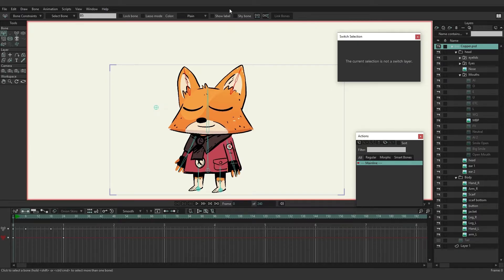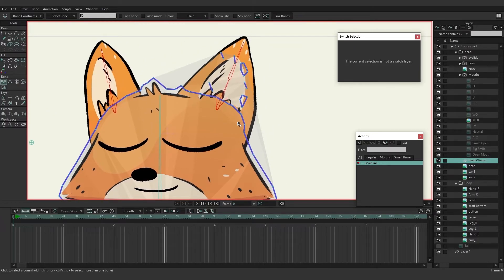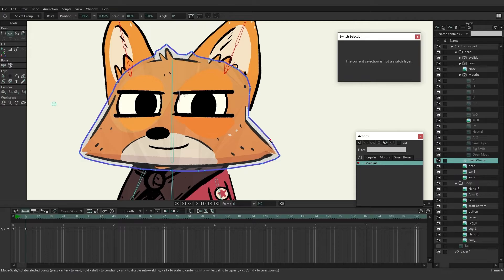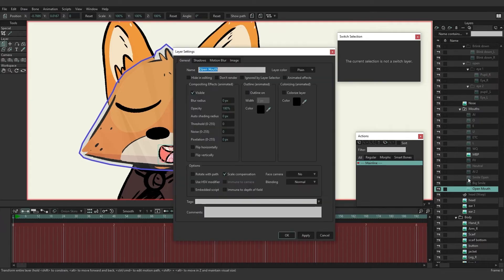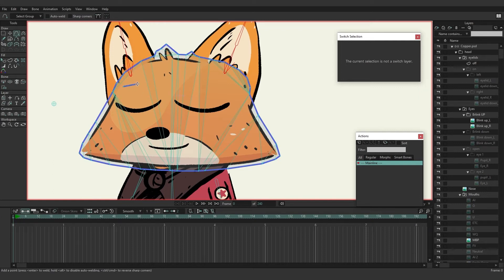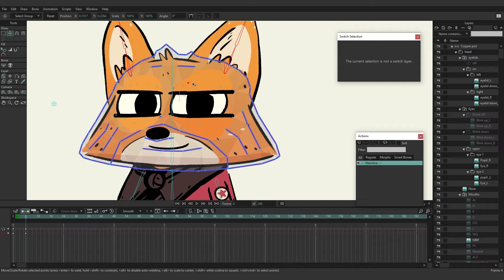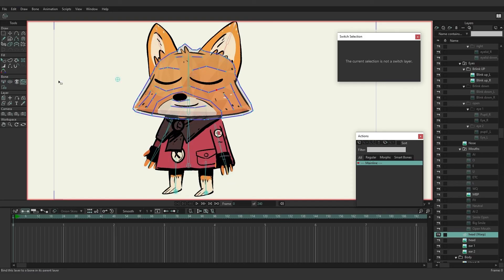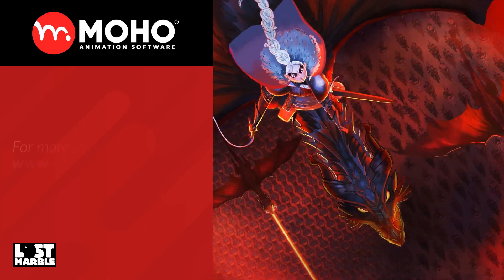Part 10/38. Basic Smart Warp - Learning Moho from beginner to expert